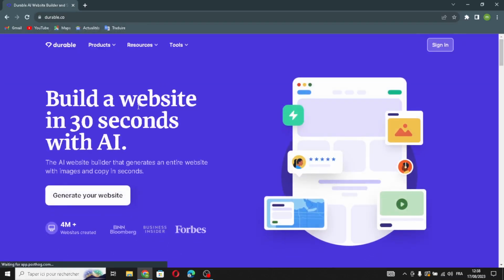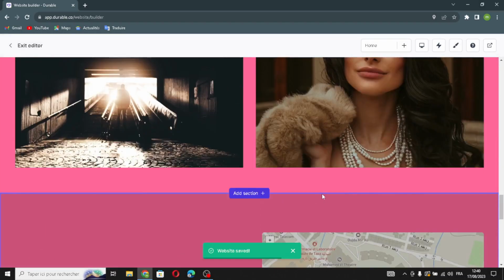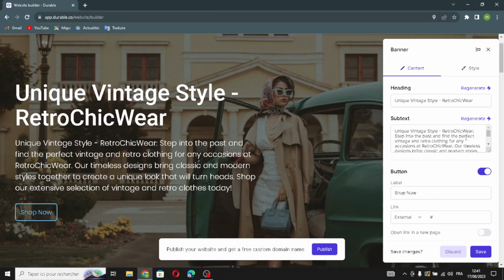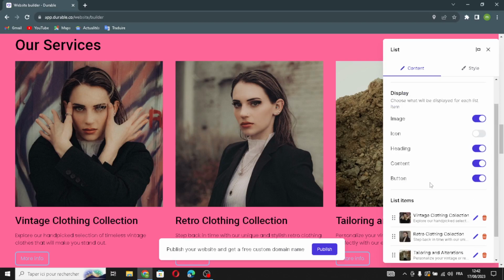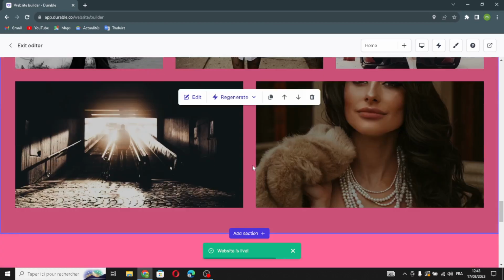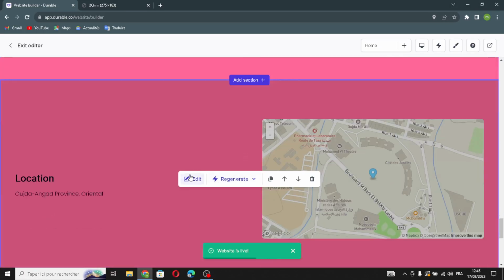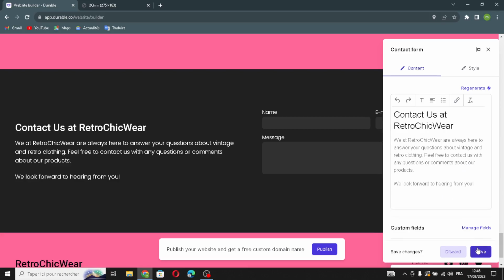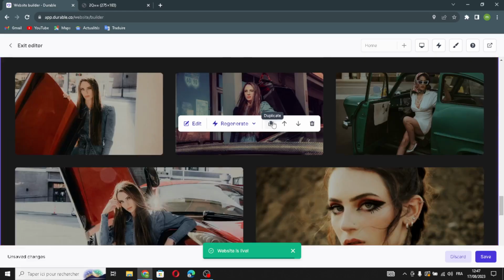How to Create a Website for Your Vintage and Retro Clothing Business on Durable AI Website Builder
in this video we discuss :

Ready to bring back timeless style? This tutorial guides you through using the Durable AI Website Builder to establish a stylish website for your vintage and retro clothing business. Whether you offer curated vintage pieces, retro-inspired attire, or one-of-a-kind finds, having a nostalgic online presence is essential for engaging fashion enthusiasts seeking to embrace iconic looks. Discover how to design a website that showcases your vintage and retro clothing offerings, highlights the charm of yesteryears' fashion, and offers insights into the allure of dressing in classic styles. With Durable AI's user-friendly tools, you can craft an engaging website without needing coding skills. Join us in this tutorial to celebrate vintage elegance and connect with fashion aficionados looking to make a statement through your vintage and retro clothing business.